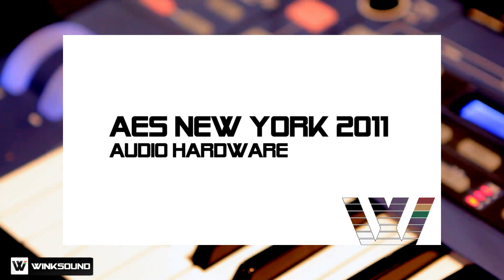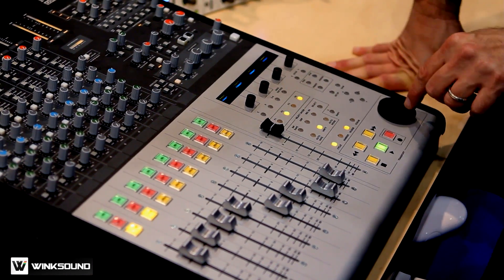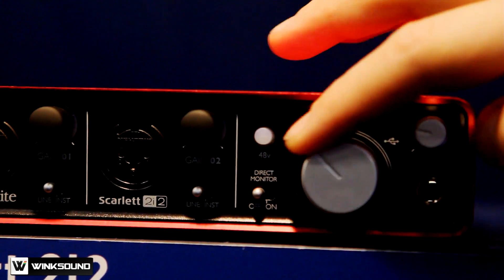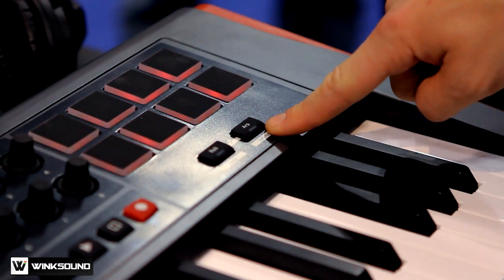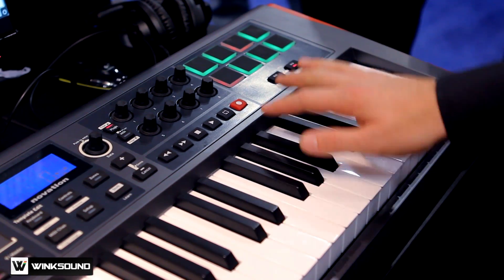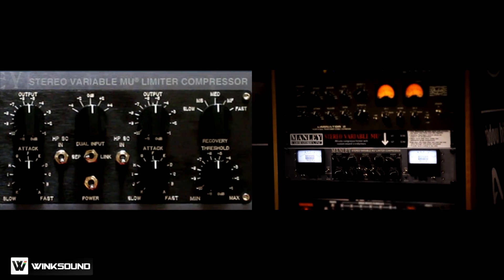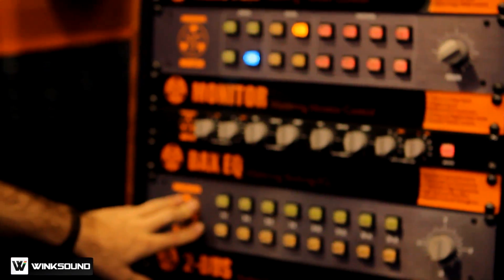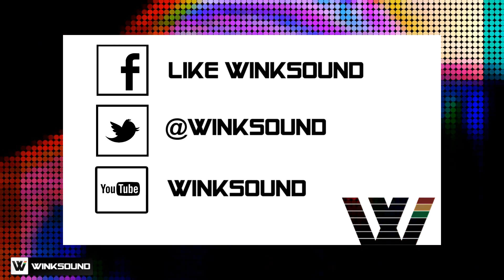Audio Hardware AES New York 2011 | WinkSound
For 60 years the Audio Engineering Society Convention has been the largest gathering of Audio Creatives from around the world. This year we visit the 131st AES Convention held at the Javits Center in New York City to learn what's new in audio technology and music production. In this video learn about the latest in audio hardware gear designed for recording, mixing and mastering from some of today's leading audio equipment manufacturers. Focusrite presents their new Scarlett 2i2 audio interface and Novation Impulse MIDI keyboard controller featuring a Launchpad mode for easy integration with Ableton Live. Manley give us an overview of their popular Stereo Variable-Mu Limiter/Compressor and Dangerous Music explains how analog summing can add warmth and bite to your digital productions with their 2-Bus summing mixer.

If you have any questions, comments or ideas regarding the products covered in this video feel free to write us at .

Connect with and learn more about these brands by following them on Twitter and Facebook: